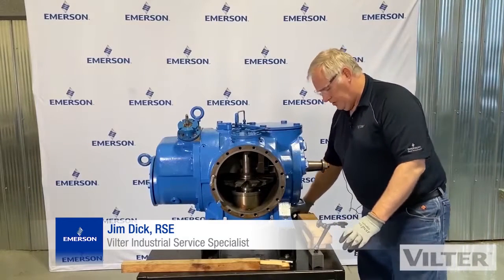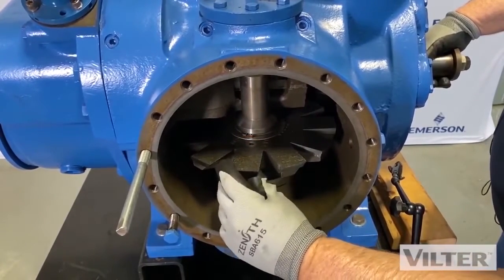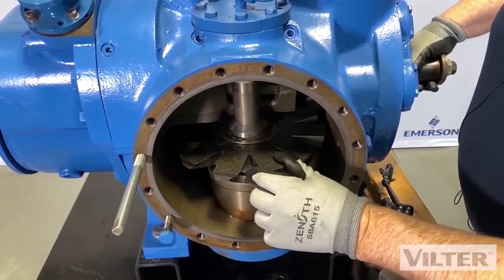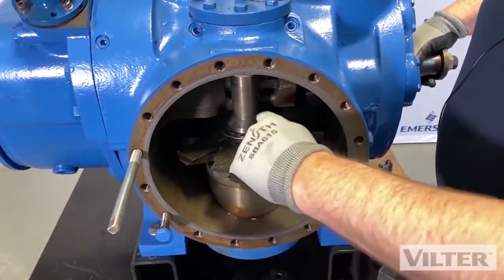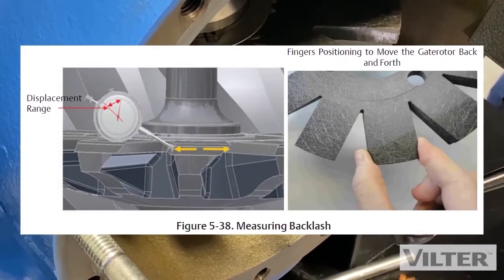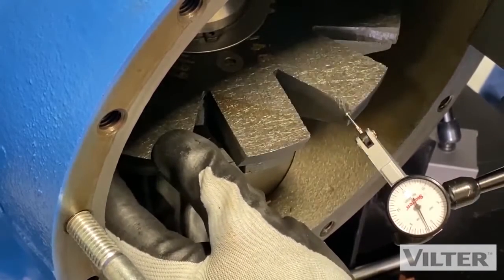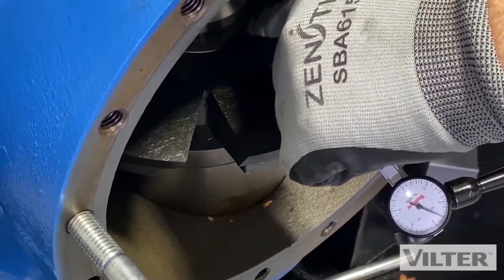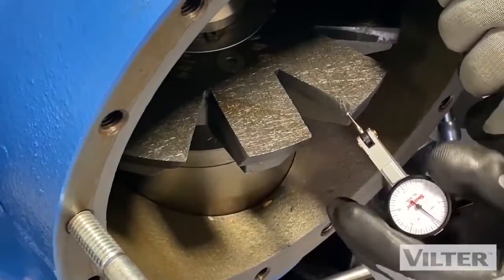Vilter VSS Gate rotor backlash float inspection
Tips to inspect the gate rotor backlash, including key measurements and tolerances.